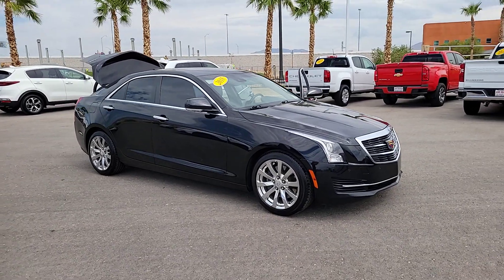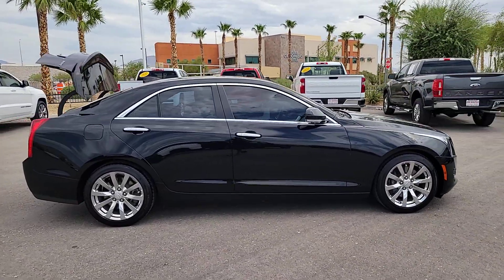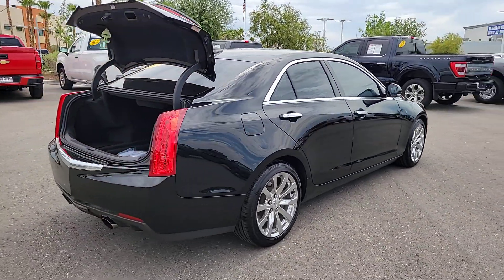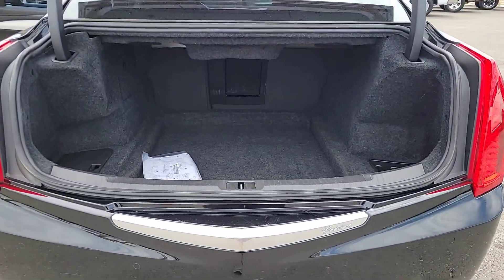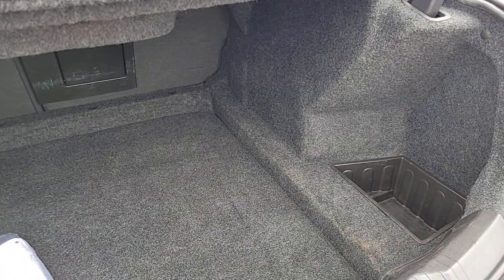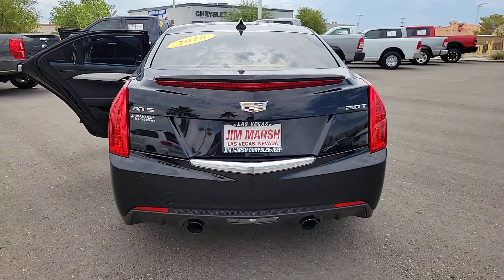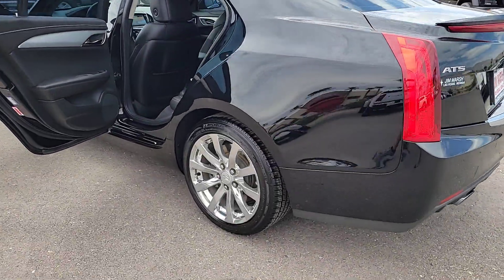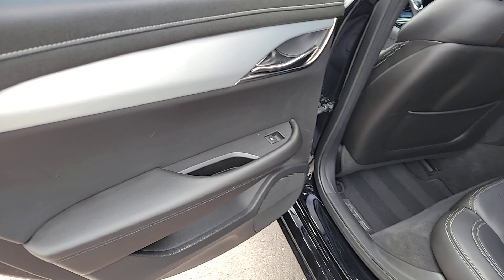2018 Cadillac ATS North Las Vegas, Paradise, Henderson, Boulder City, Summerlin South, NV PJ1536A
Black Raven Used 2018 Cadillac ATS 2.0L Turbo Luxury available in Las Vegas, Nevada at Jim Marsh Chrysler Jeep. Servicing the Paradise, Henderson, Boulder City, Summerlin South, NV area.

8575 W. Centennial Pkwy

Black Raven 2018 Cadillac ATS 2.0L Turbo Luxury RWD 8-Speed Automatic 2.0L Turbo I4 DI DOHC VVT 2.85 Rear Axle Ratio 4-Wheel Disc Antilock Brembo Fr Performance Brakes Active Aero Grille Advanced Security Package Automatic Heated Steering Wheel Bluetooth For Phone/Audio Brake assist Cold Weather Package Driver & Front Passenger Frontal Air Bags Driver Awareness Package Electronic Stability Control Exterior Parking Camera Rear Following Distance Indicator Forward Collision Alert Heated Driver & Front Passenger Seats Inclination Sensor IntelliBeam Auto High Beam Control Lane Change Alert w/Side Blind Zone Alert Lane Keep Assist w/Lane Departure Warning Locking Fuel Door Locking Wheel Lugs Luxury Equipment Group 1SE Navigation System Power Sunroof Rainsense Wipers Rear Cross-Traffic Alert Rear Thorax Air Bags Safety & Security Package Self-Powered Shielded Theft-Deterrent Alarm System Steering Column Lock Control Wireless Charging.brbrJim Marsh Chrysler Jeep was a proud recipient of the FCA Customer First Award for Excellence in both 2017 and 2018. This award is given to recipients who have achieved the highest level of customer experience in the areas of performance measures process validation employee survey training certification and faculty certification. *MSRP is the Manufacturers Suggested Retail Price (MSRP) of the vehicle. It does not include any taxes fees or other charges. * Pricing provided may vary significantly between website and dealer as a result of supply chain constraints. Pricing shown is non-binding and does not constitute an offer. Contact your dealer for updated vehicle pricing. Dealer pricing plus reconditioning fees on all preowned vehicles Love Your Car Care Package which includes: BT Series security $1495 Catalytic Converter protection $995 Key Replacement $495 Trade In Value Guarantee /Door Edge Guards $1570 on all preowned vehicles and market adjustments on new vehicles. You may not qualify for the offers incentives discounts or financing. Offers incentives discounts or financing are subject to expiration and other restrictions. See dealer for qualifications and complete details. * Images prices and options shown including vehicle color trim options pricing and other specifications are subject to availability incentive offerings current pricing and credit worthiness. * In transit means that vehicles have been built but have not yet arrived at your dealer. Images shown may not necessarily represent identical vehicles in transit to your dealership. See your dealer for actual price payments and complete details.
Luxury Equipment Group 1SE|Wheels: 17 x 8 Polished Alloy|Leather Seating Surfaces|Heated Driver & Front Passenger Seats|Radio: Cadillac User Experience AM/FM Stereo w/Nav|Power Sunroof|Safety & Security Package|Advanced Security Package|Rear Spoiler|Front License Plate Bracket|Driver & Front Passenger Seat Adjusters|Rear Thorax Air Bags|Driver & Front Passenger Frontal Air Bags|Bluetooth For Phone/Audio|Rainsense Wipers|2.85 Rear Axle Ratio|4-Wheel Disc Antilock Brembo Fr Performance Brakes|Wireless Charging|Automatic Heated Steering Wheel|110V Power Receptacle|Automatic Stop/Start|Locking Fuel Door|Locking Wheel Lugs|IntelliBeam Auto High Beam Control|SiriusXM Satellite & HD Radio|Following Distance Indicator|Forward Collision Alert|Rear Cross-Traffic Alert|Lane Keep Assist w/Lane Departure Warning|Lane Change Alert w/Side Blind Zone Alert|Steering Column Lock Control|Bose Premium Surround Sound 10-Speaker System|Self-Powered Shielded Theft-Deterrent Alarm System|Inclination Sensor|Active Aero Grille|Cold Weather Package|Cadillac User Experience & Navigation|Driver Awareness Package|4-Wheel Disc Brakes|Air Conditioning|Electronic Stability Control|Front Bucket Seats|Front Center Armrest|Leather Shift Knob|Navigation System|Tachometer|Voltmeter|ABS brakes|Adjustable head restraints: driver and passenger w/tilt|Alloy wheels|Auto-dimming door mirrors|Automatic temperature control|Brake assist|Bumpers: body-color|Delay-off headlights|Driver door bin|Driver vanity mirror|D